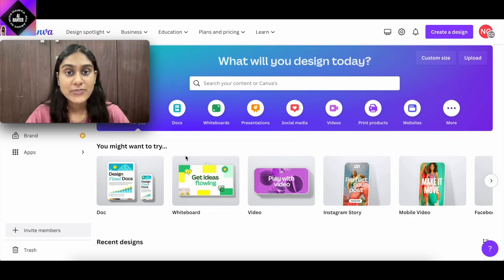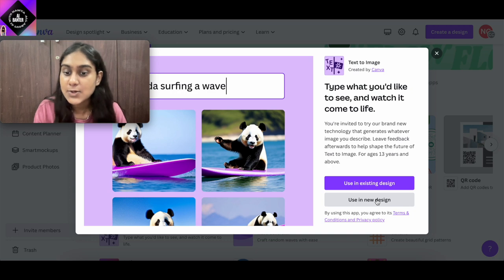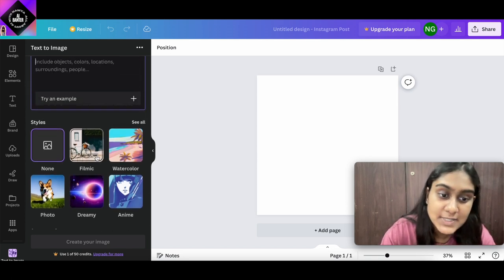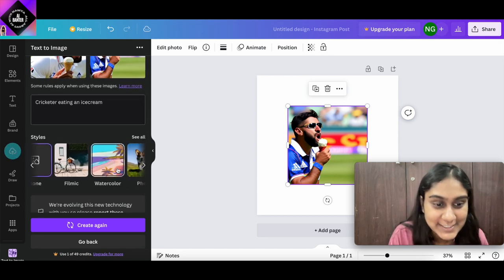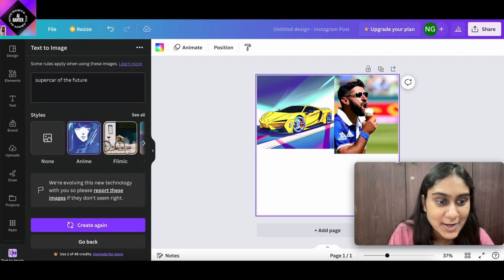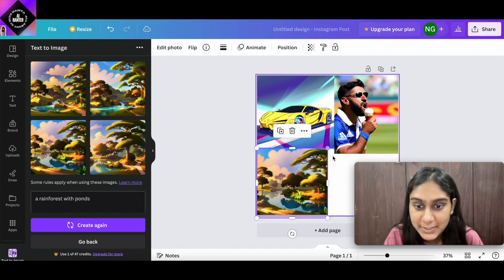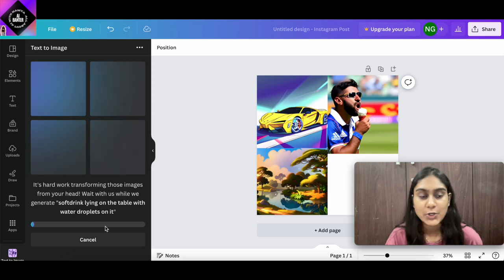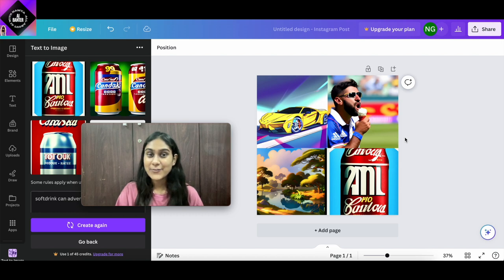How to convert Text to Image Free using Canva | AI Banter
Learn to convert text to image using AI for free

And to bring all our creations together, we rely on Canva, an intuitive design platform. With Canva, harmonizing the generated images, animations, and voiceovers into a seamless final video is a breeze. Its user-friendly interface allows us to effortlessly arrange and edit our assets, culminating in a visually striking and enthralling story video.

Seize this opportunity to explore the boundless potential of AI in the realm of text to image!